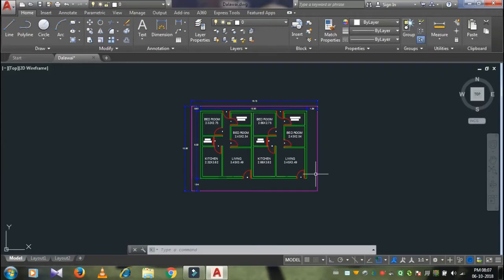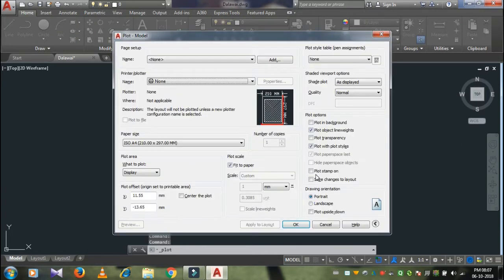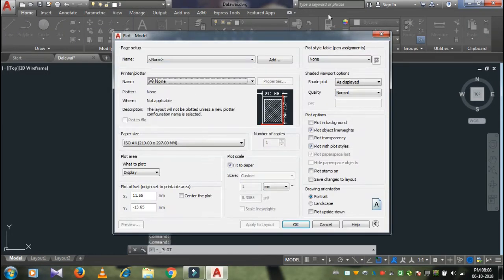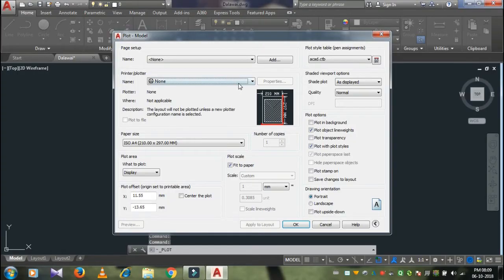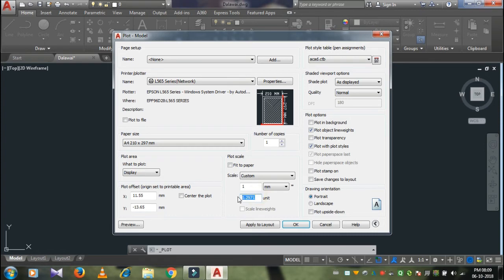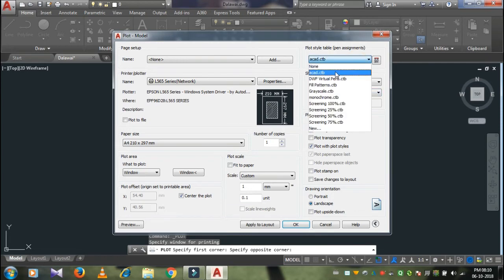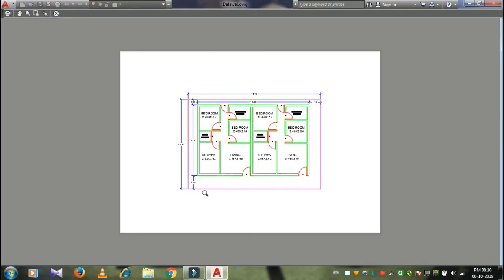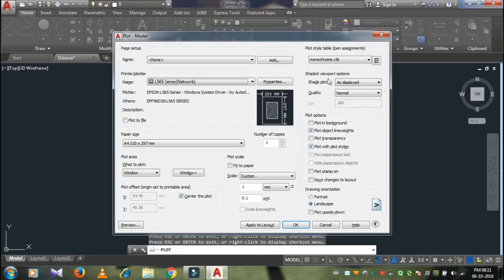How to Colour Print in Autocad |2018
The Channel Will help you guys with the Softwares related to Civil Engineering in Easy Method, So Please Like, Share & Subscribe and Switch on the bell icon to get the latest video updates!!!

You Guys can be able to print the drwaing sheet in Colour as well as Black and White After Watching this Video!!!